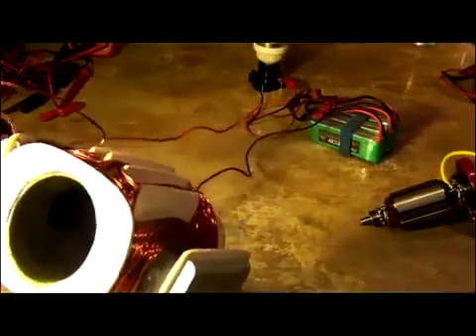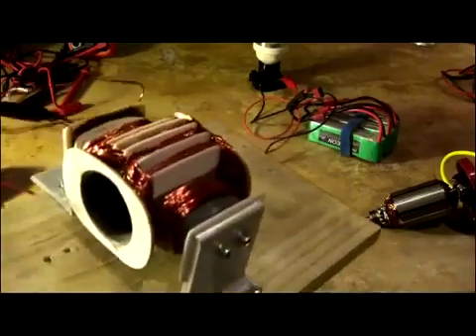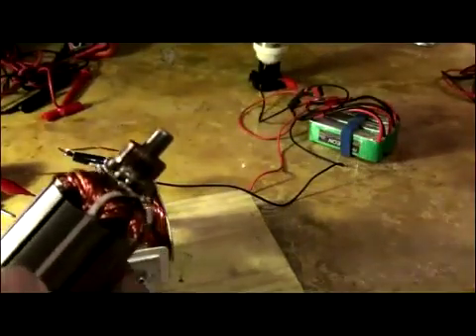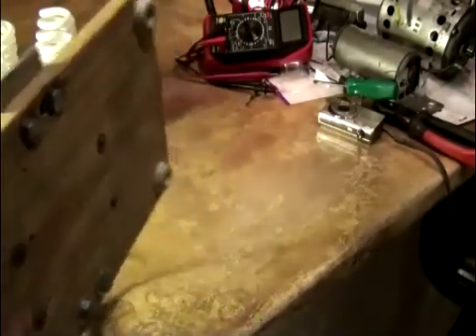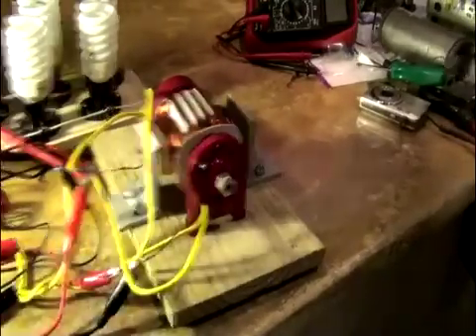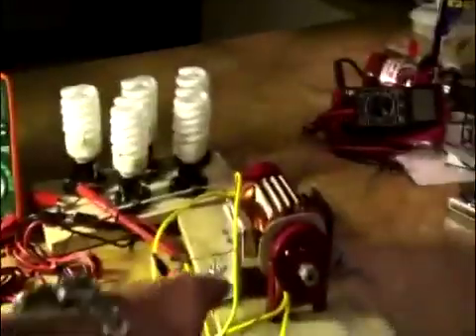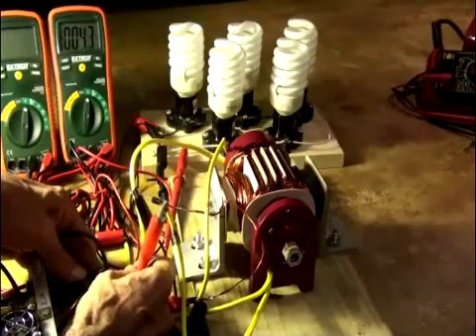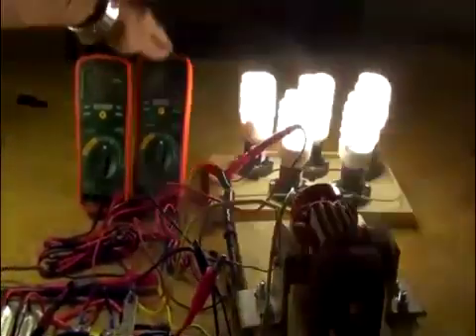ASYMMETRICAL ONE COIL, FIBERGLASS STATOR CORE FOR MOTOR vonUFO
ASYMMETRICAL ONE COIL, FIBERGLASS STATOR CORE FOR MOTOR
by UFO